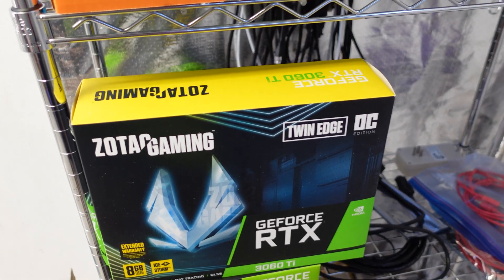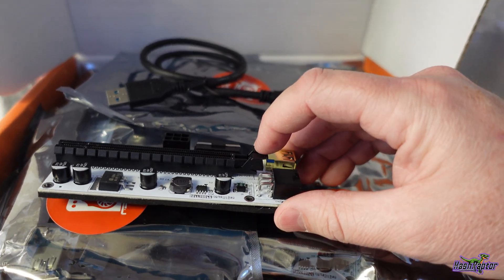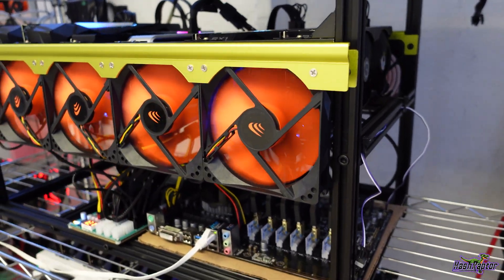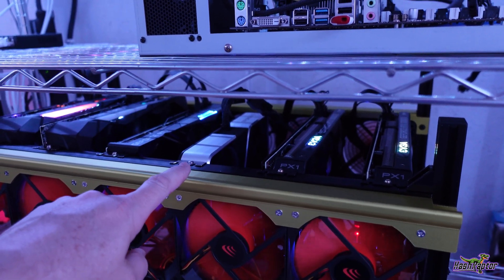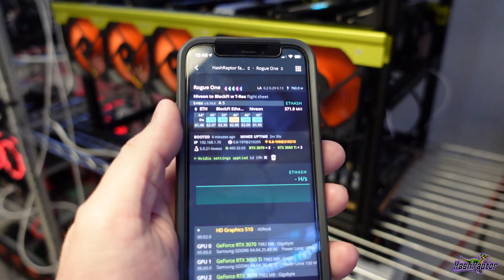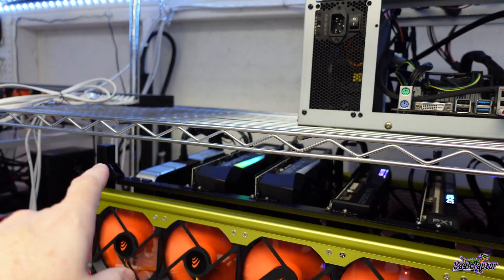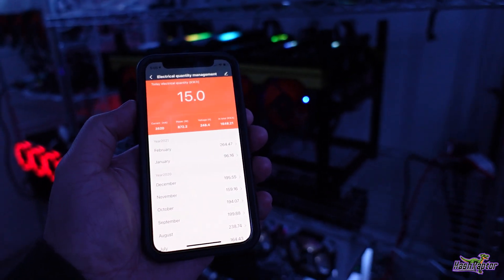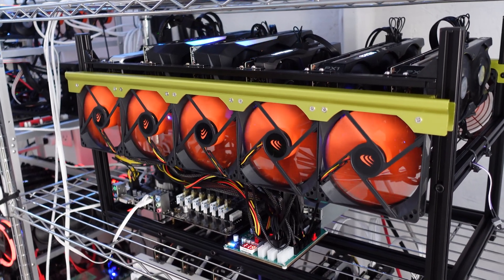Building the 3060 Ti Crypto Mining Rig - Part 2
The one where HashRaptor continues building the 3060 Ti cryptocurrency mining rig.  In this episode we'll get 4x 3060 Ti's in, take a look at the hashrate, wattage at the wall and get to know the Parallel Miner ZXS Breakout board a little better.

Be sure to enter to win a 6 pack of risers from GPURisers.com

Thanks so much for stopping by and watching!!!

🚀Excellent Rig Build Parts:
⚙️ Asrock H110 Mining Motherboard:

► Zcoin: a7LXG49ZNfkDgozARMmY8YX6v4xoLe5Urj
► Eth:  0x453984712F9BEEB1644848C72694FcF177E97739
► BTC:  bc1qfa9peeq6x8fa7w3z8dpn4tjjem7zeejqr0cy4z
► RVN: RScQ7AxhK3mtzC7c8vnV3tr16ru3hHK3pQ